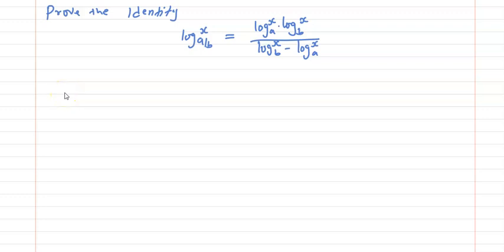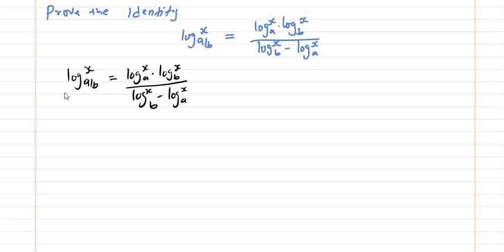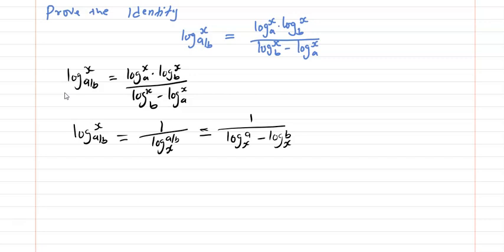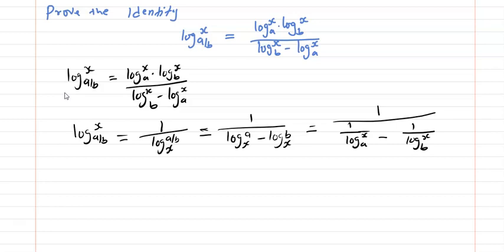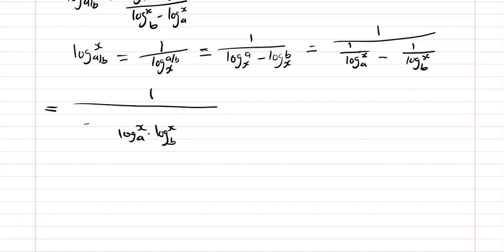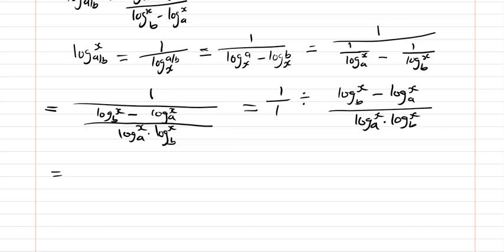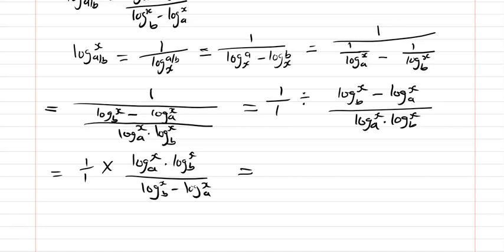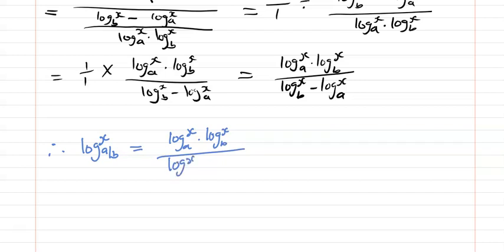Prove the identity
Proof of logarithm identity